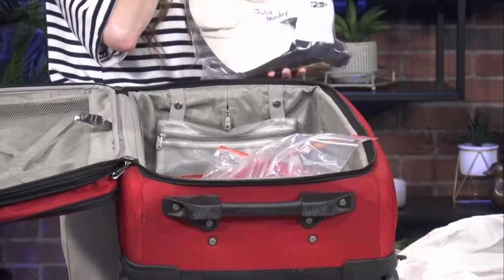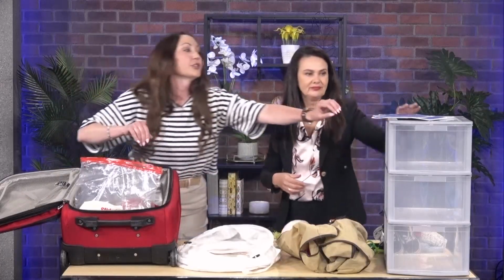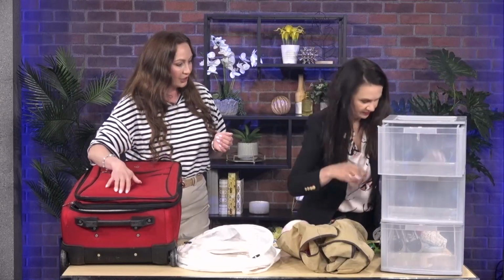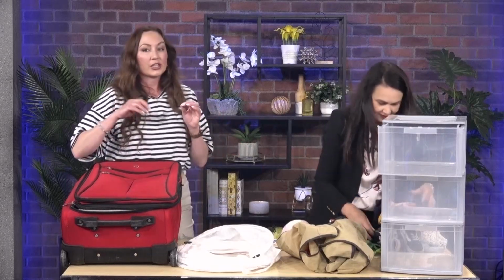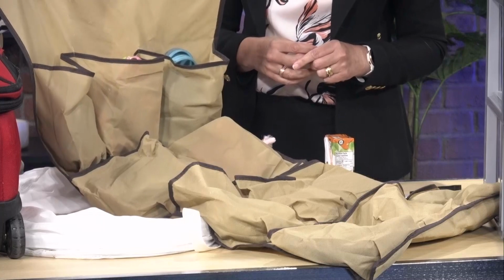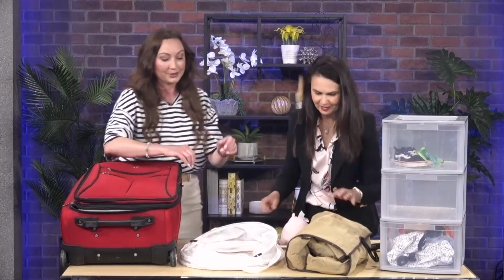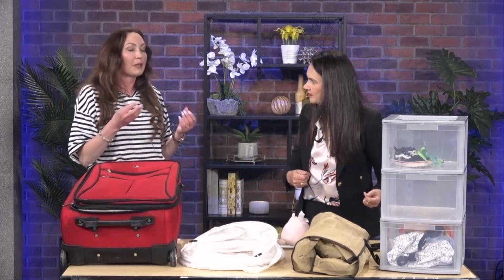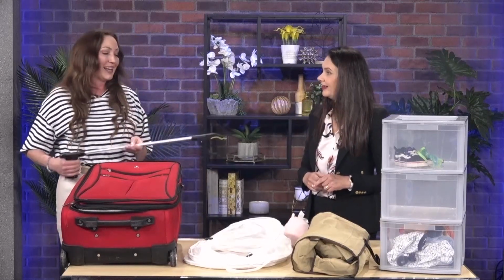Social media packing hacks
Taking a family trip this summer? Family fun influencer Anna Huk joined us with her favourite social media packing hacks.